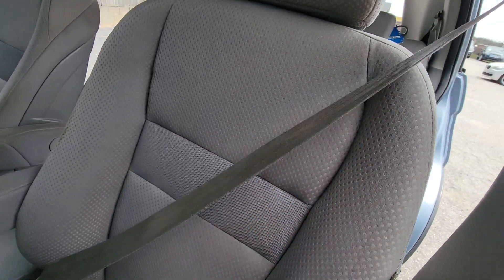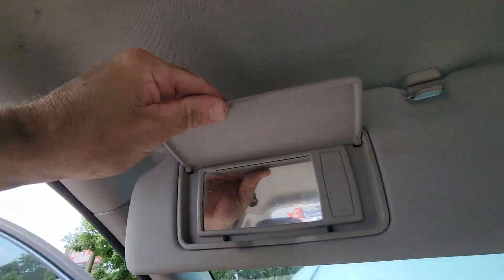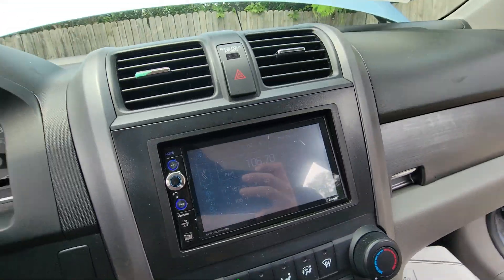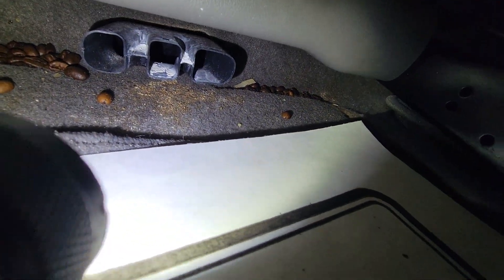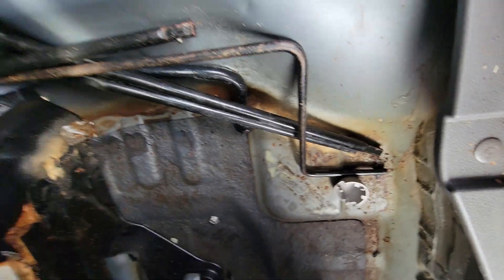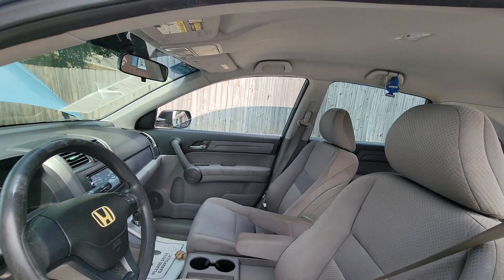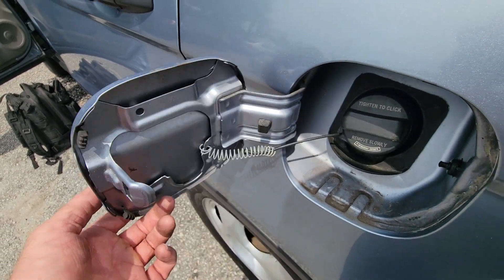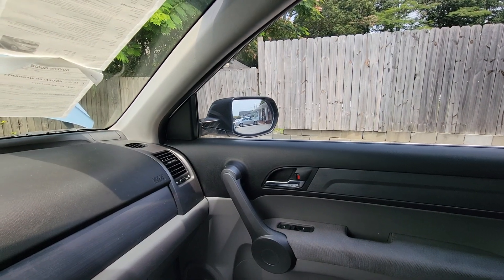2008 Honda CRV interior view walk-around pre-purchase inspection video by Karcheckz Atlanta